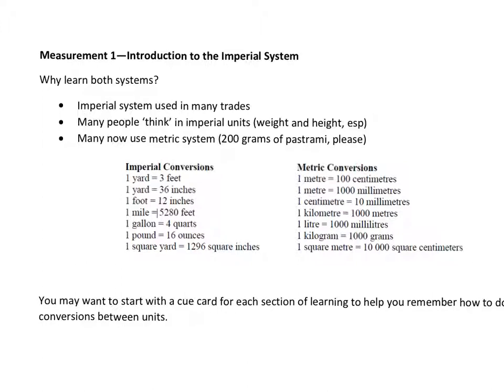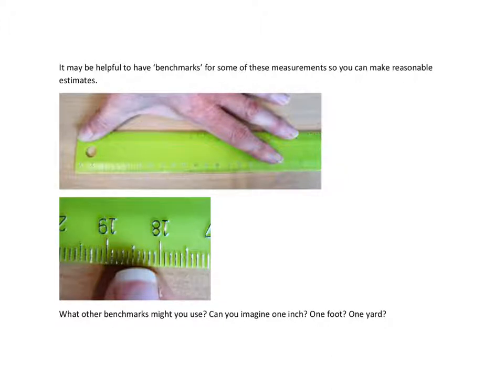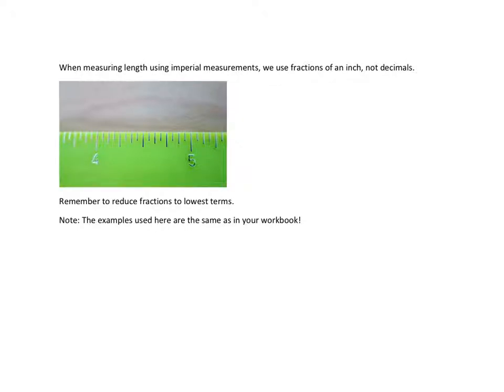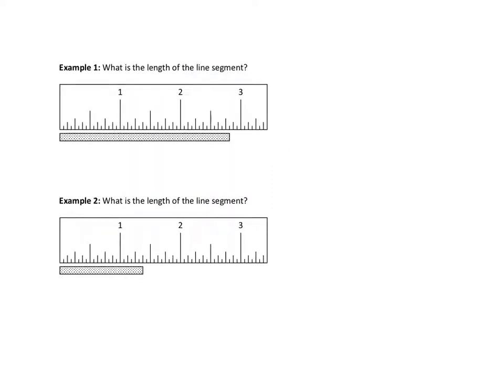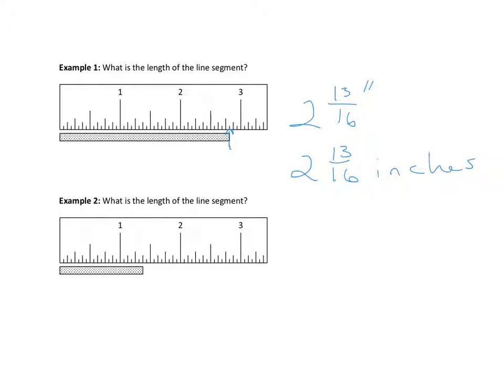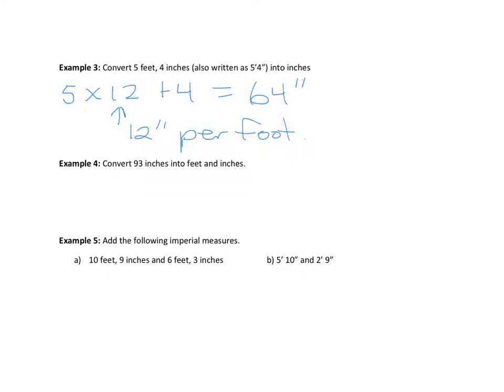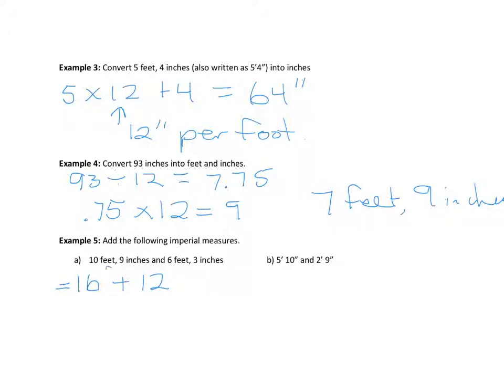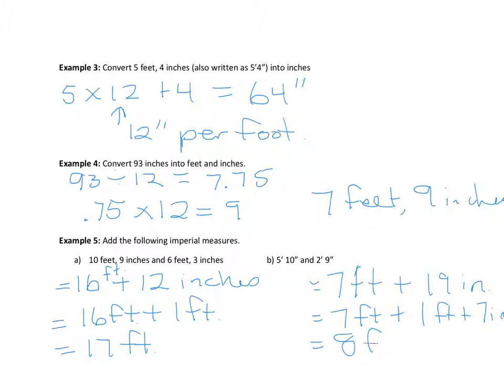M 1 Intro to the Imperial System